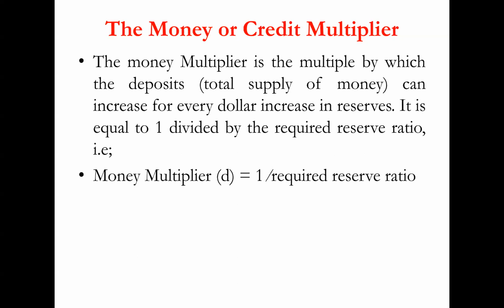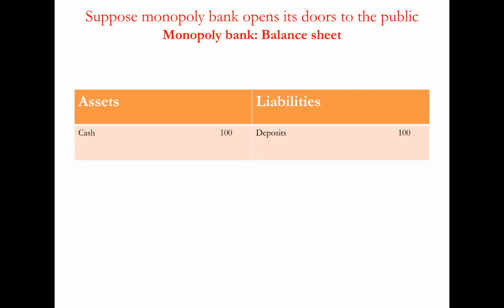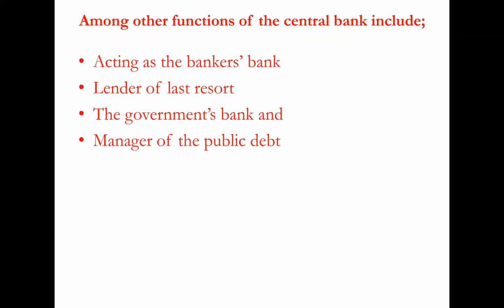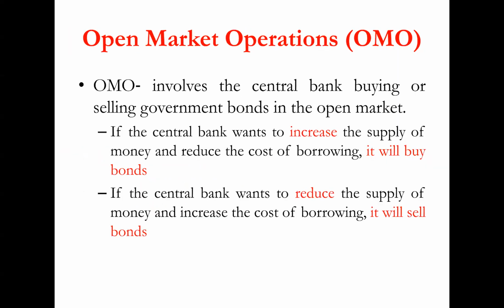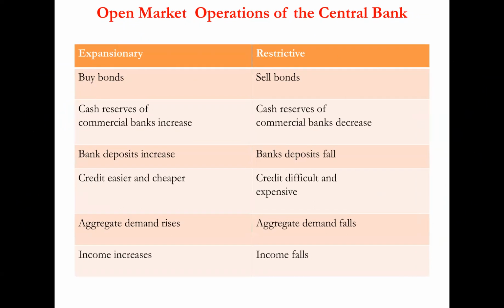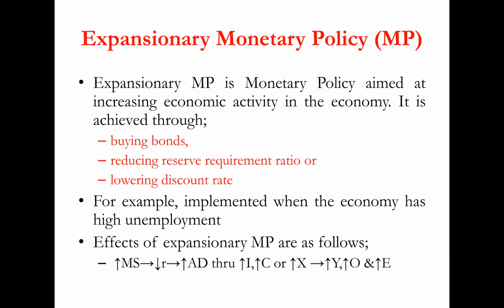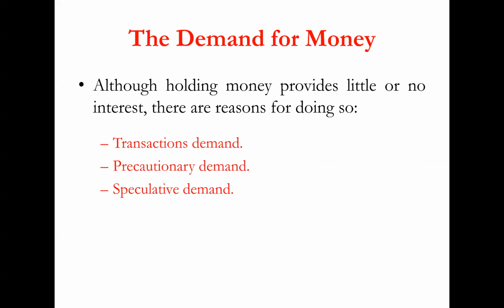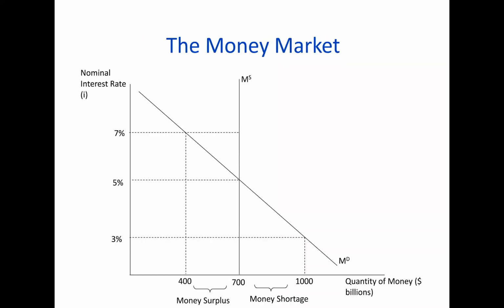The monetary sector deeply explained by Arion